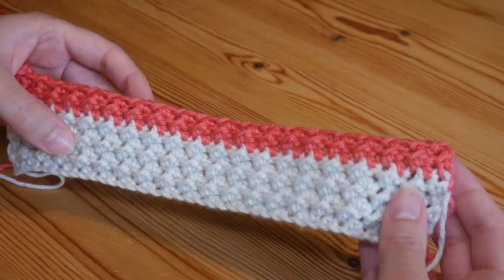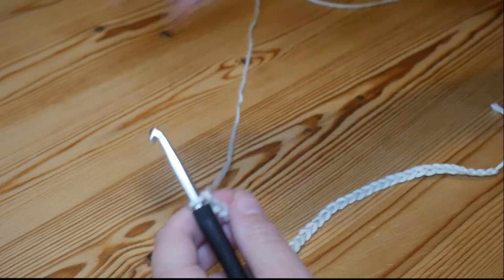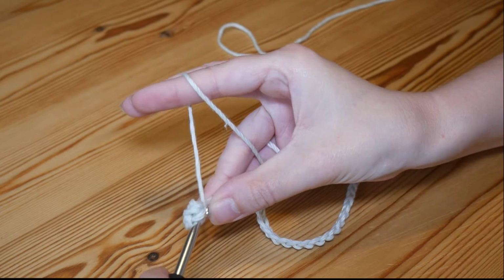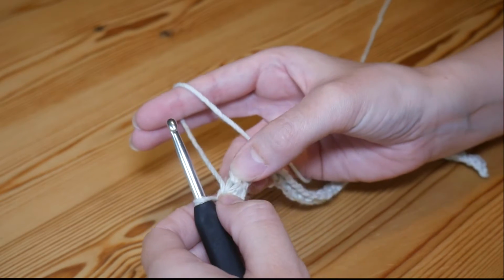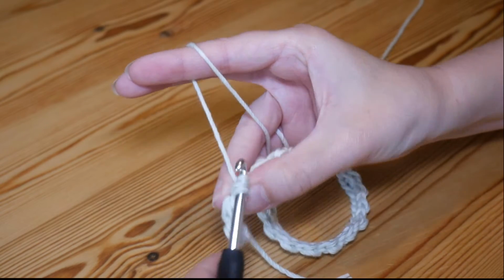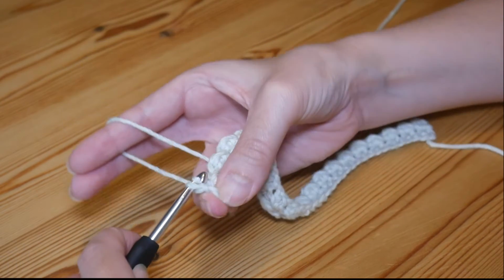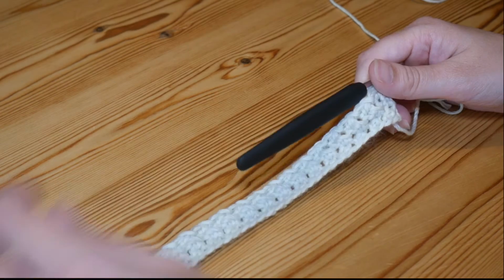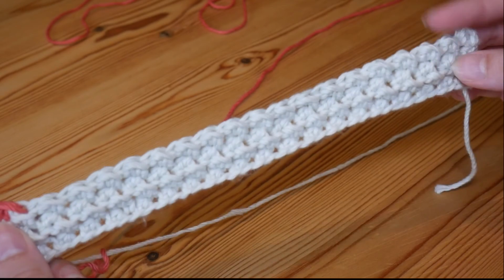Left Handed Crochet: Crunch Stitch - textured blanket for beginners!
This really simple left handed crochet tutorial will show you step by step how to create the lovely textured Crunch Stitch! Its great for blankets and wash cloths, pot holders and much more...! Enjoy!